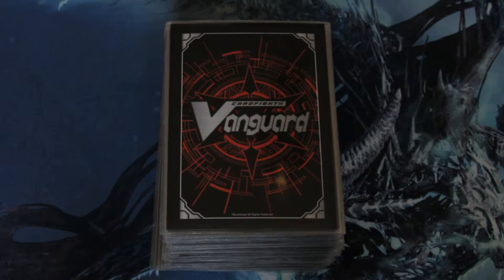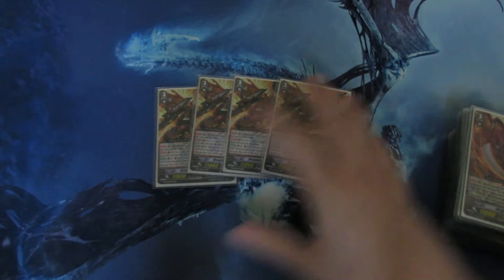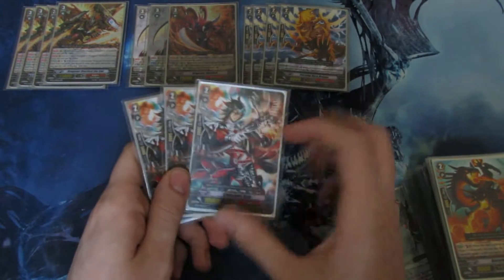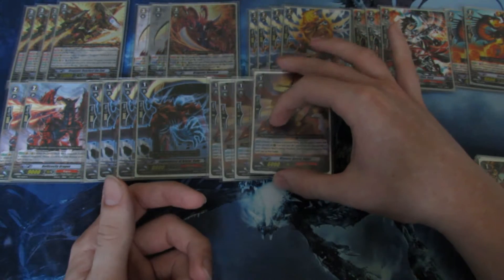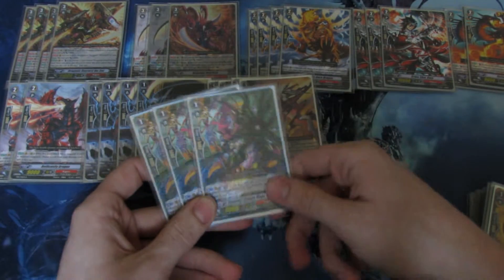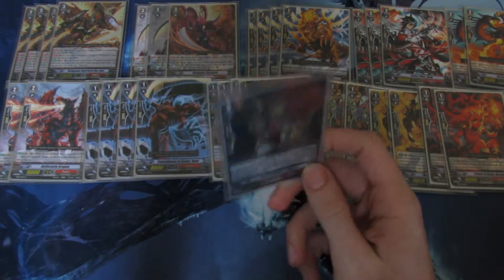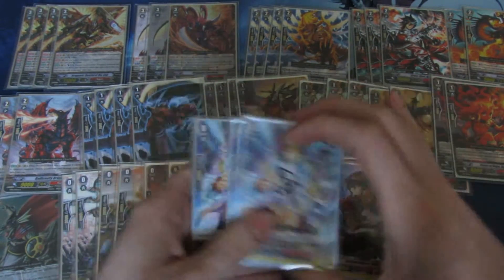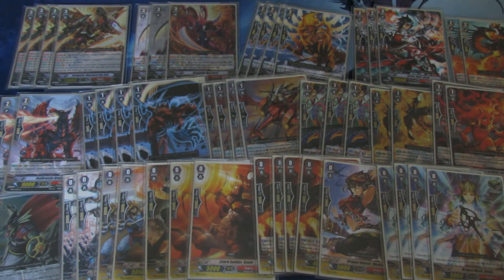DRAGONIC OVERLORD THE END Deck Profile! | CARDFIGHT!! Vanguard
Cardfight Vanguard Dragonic Overlord The End! Deck Profile 1.0

- CARDFIGHT!! Vanguard G - Deck Profiles

- CARDFIGHT!! Vanguard G - Cardfights

- Unboxings (Product Openings) | CARDFIGHT!! Vanguard G

- Unboxings (Product Openings) | CARDFIGHT!! Vanguard

behold the dragon emperor of the empire!
Deck List:

Grd:0

First Vanguard: Lizard Soldier Conroe

4 Heal

4 critical

3 stand

5 Draw

Grd:1

4 Embodiment of Armor Bahr

4 Wyvern Guard Barri

3 Demonic Dragon Mage Kimnara

2 Heat Nail Salamander

2 Flame of Hope Aermo

Grd:2

4 Burning Horn Dragon

3 Cross Shot Garp

2 Berserk Dragon

2 Bellicosity Dragon

Grd:3

4 Dragonic Overlord The End